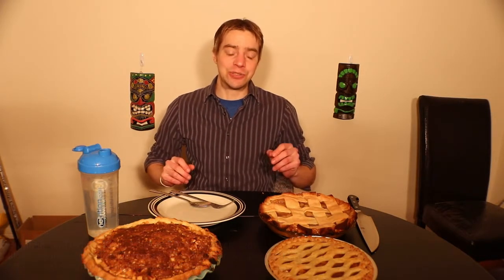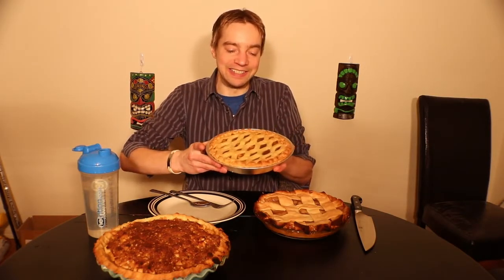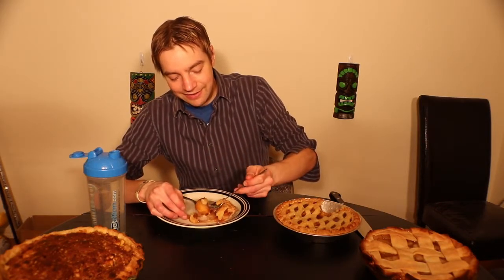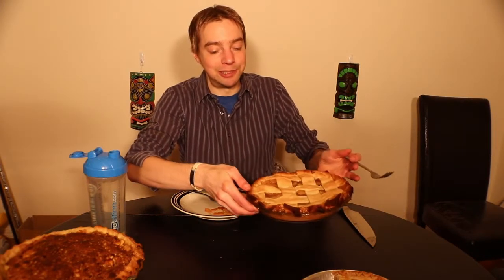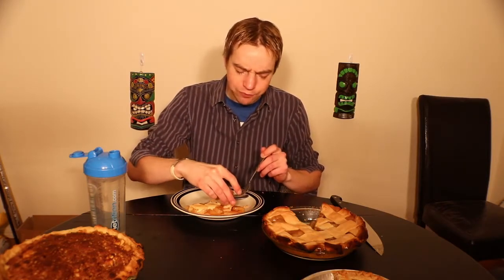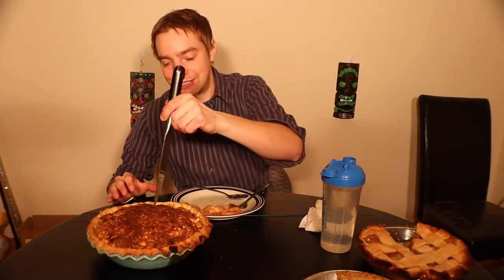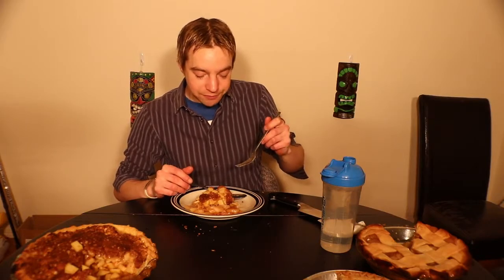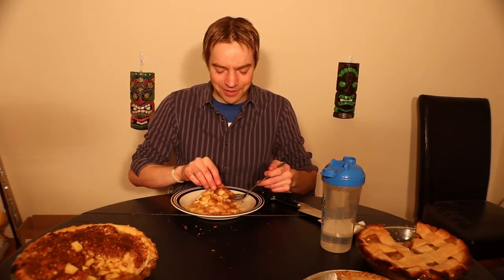3 Apple Pies! Handmade vs Premade